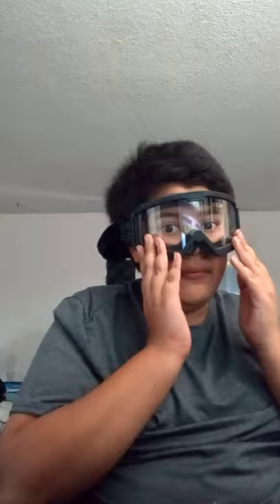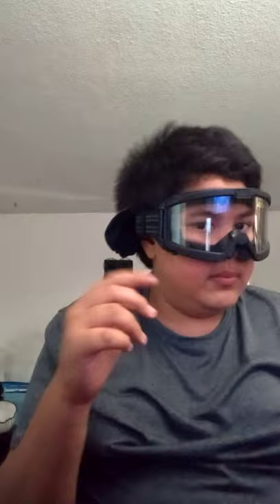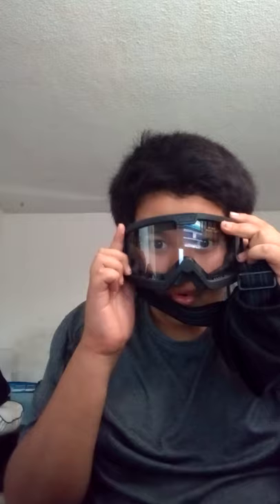Airsoft goggles unboxing